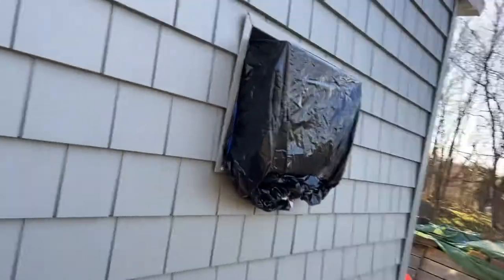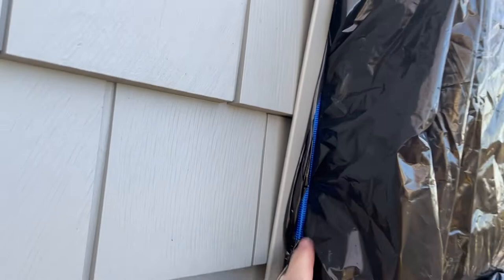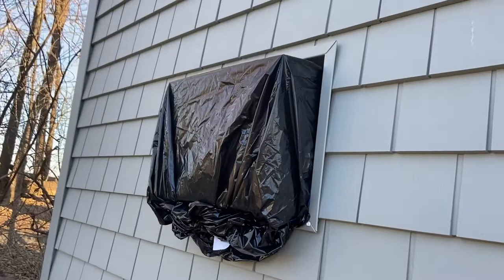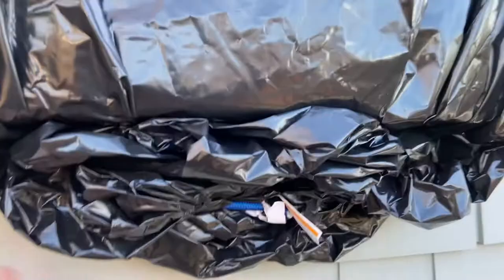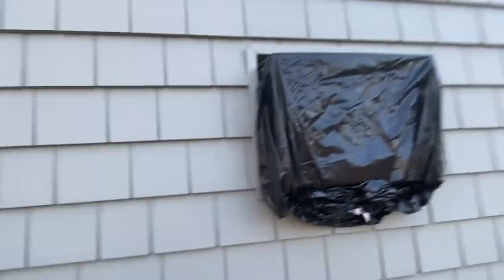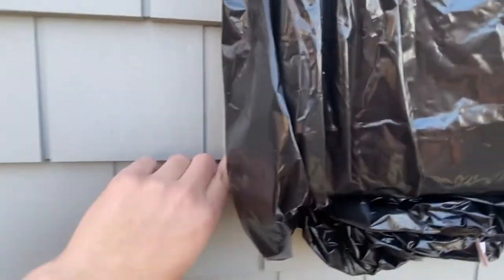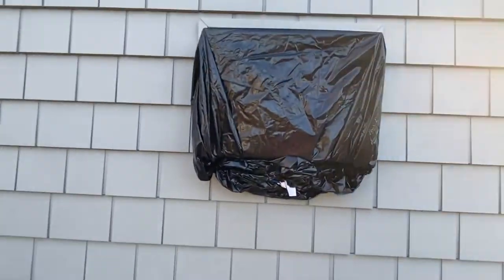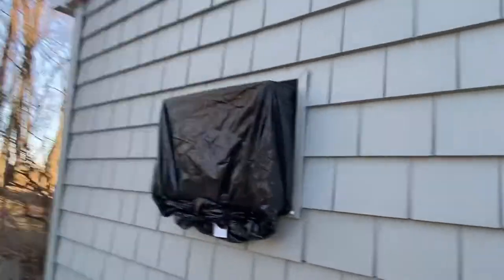How to winterize a window air condition with a garbage bag￼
How to winterize a window air conditioning unit using a trash bag and a bungee cord temporary set up. If you have any questions put it in the comment section below.￼